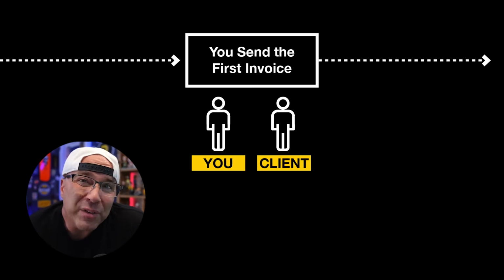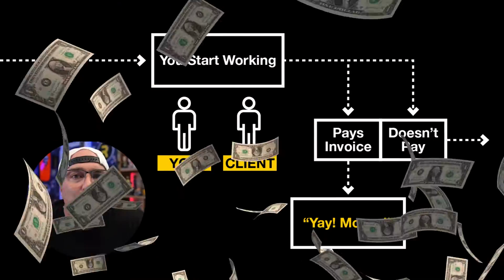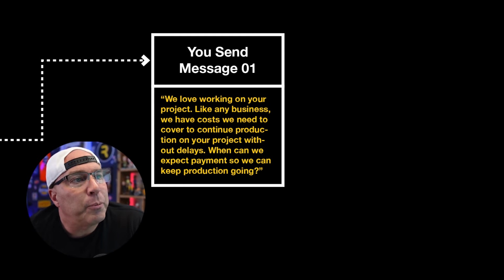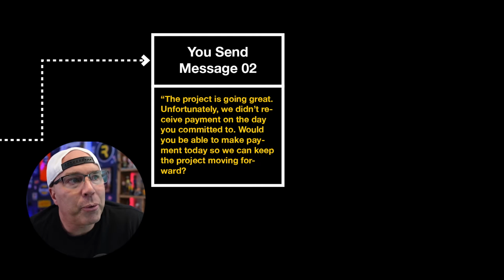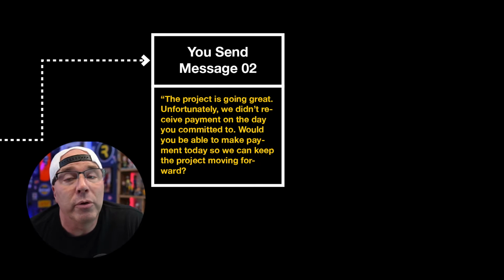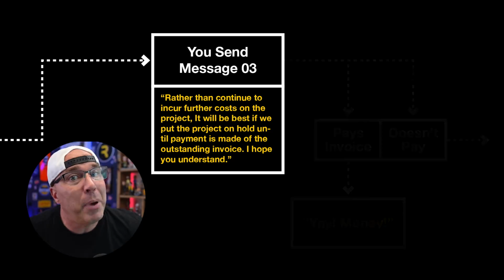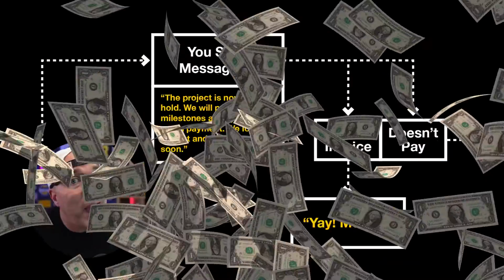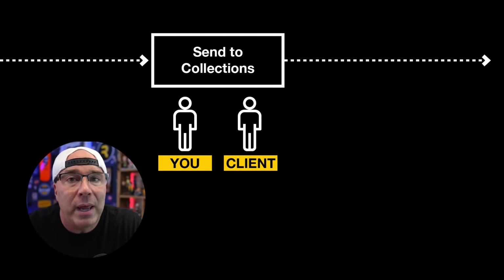How to Pause a Project as a Freelancer - Client Hasn't Paid Yet!!!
How do you pause a project when your client hasn't paid yet? Here are your scripts and tips on how to proceed.

00:00 Introduction
00:18 Quick Unboxing - Minimalisimo
00:30 How to Pause a Project When Your Client Hasn't Paid for the Invoice
02:01 Send Message Number 1
02:23 Send Message Number 2
02:45 Send Message Number 3
03:01 Send Message Number 4
03:25 Your Options
05:22 Janda Recommendations